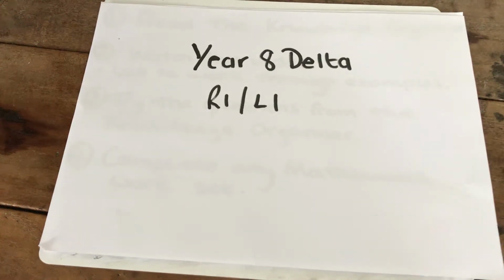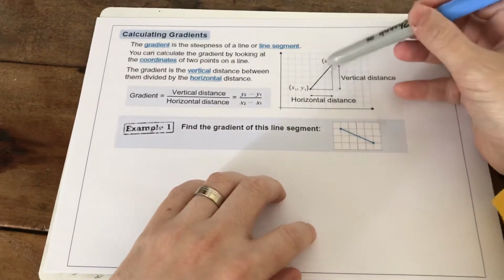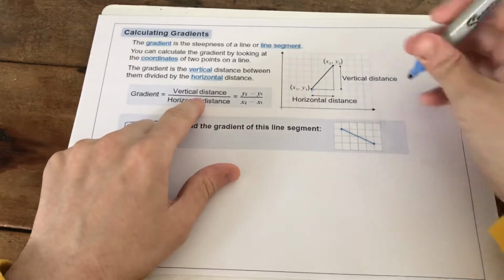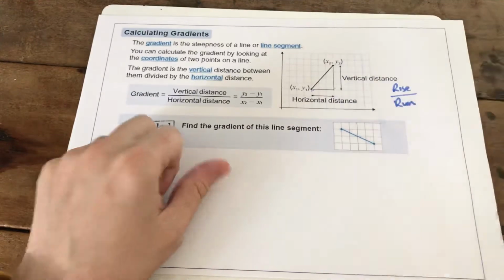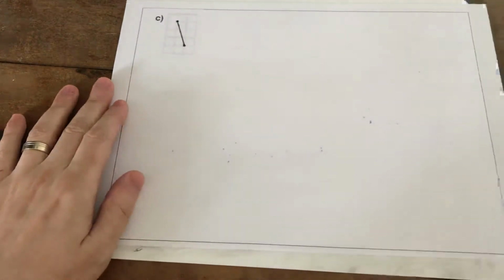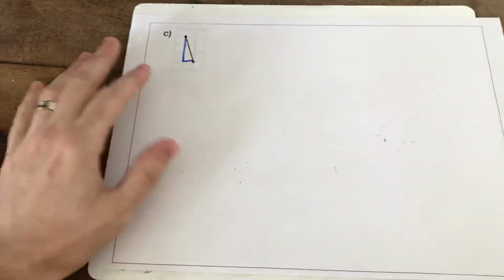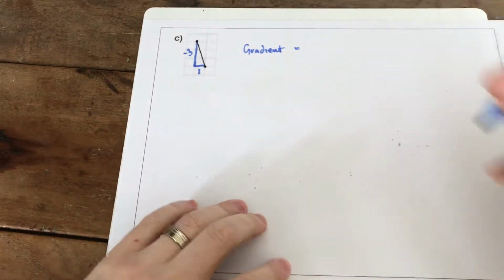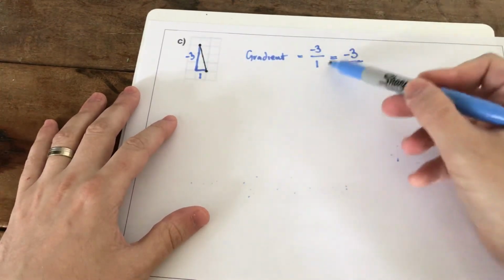Year 8Delta KO3 Gradient WC4-5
Tutorial for Knowledge Organiser 3 for Year 8 classes R1/L1